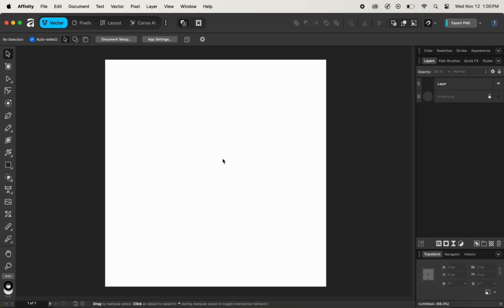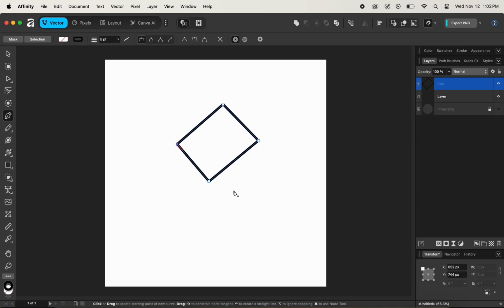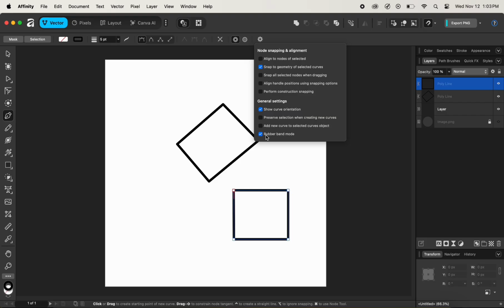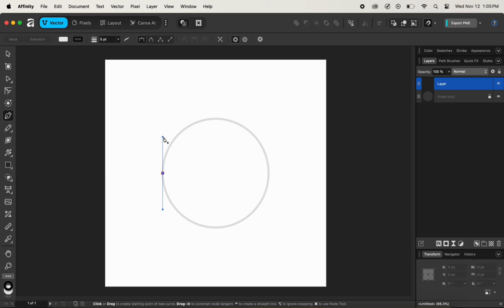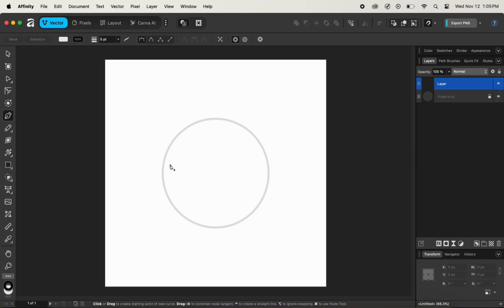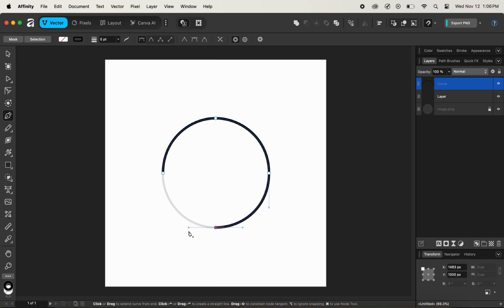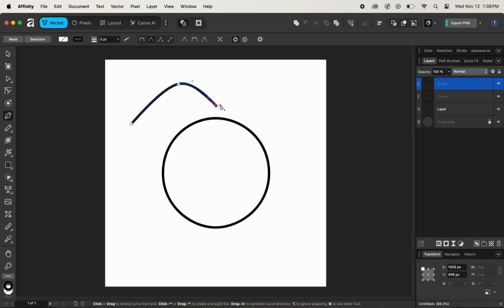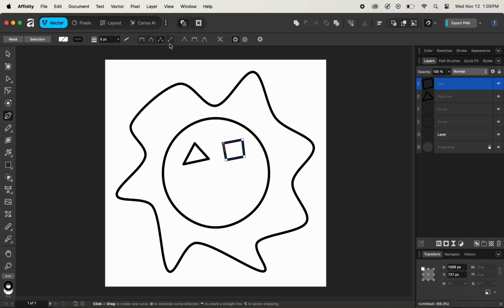Pen Tool Essentials in Affinity 3: Your FIRST Vector Drawing Tutorial (Simple Steps)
Is the Pen Tool confusing? Not anymore! This essential Affinity 3 tutorial is your Masterclass to drawing perfect Bézier Curves. Learn the basics of Nodes and Handles, understand the difference between straight lines and curves, and master the shortcuts that make the Pen Tool easy. This is the most essential skill for logo design and vector illustration in Affinity 3!